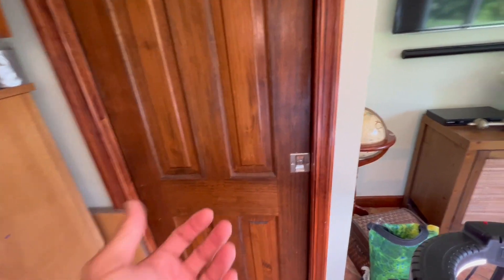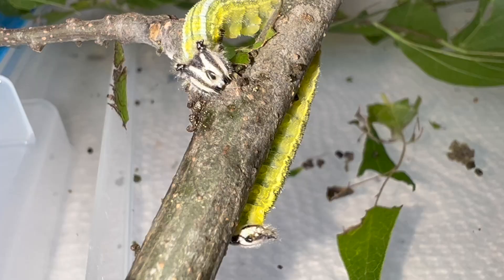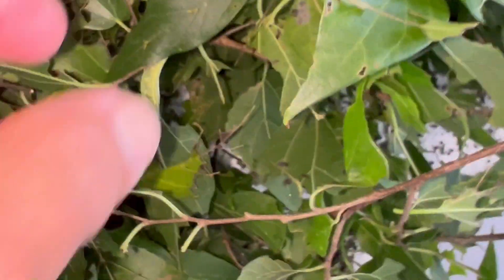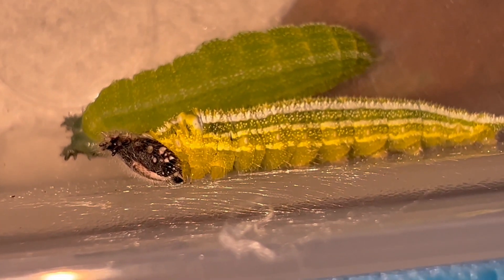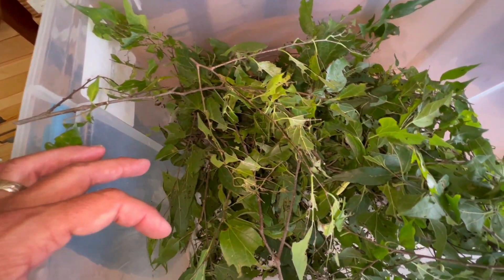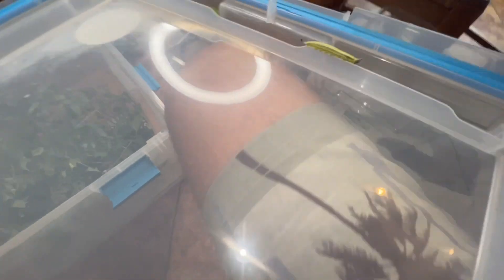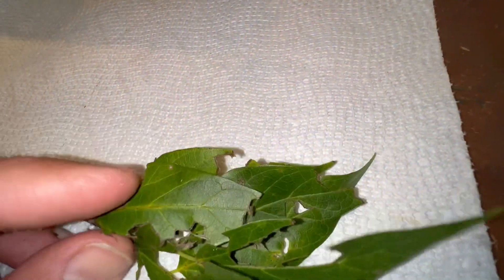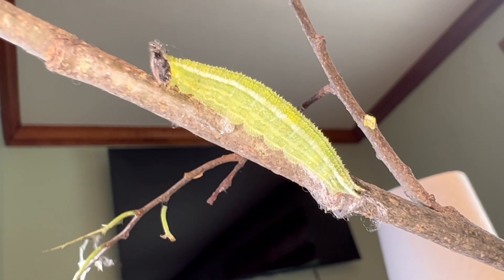CATERPILLARS TURN INTO A CHRYSALIS TAWNY EMPEROR BUTTERFLY METAMORPHOSIS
In this video, you will see the amazing transformation of a caterpillar into a butterfly chrysalis. We are breeding 100's of tawny emperor butterflies, Asterocampa clyton, and the caterpillars are full grown and are beginning to pupate. We will show you the final stages of care as we breed these elusive butterflies.